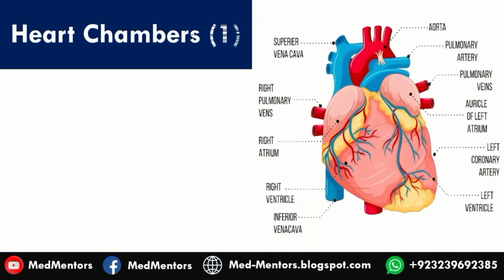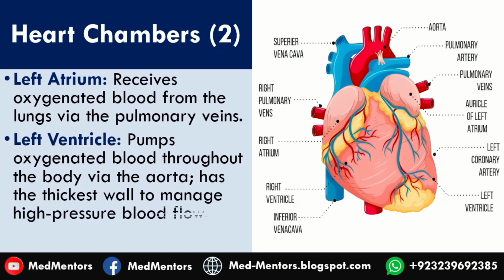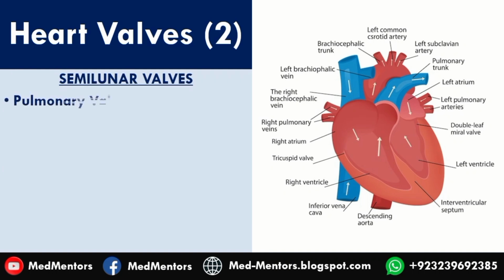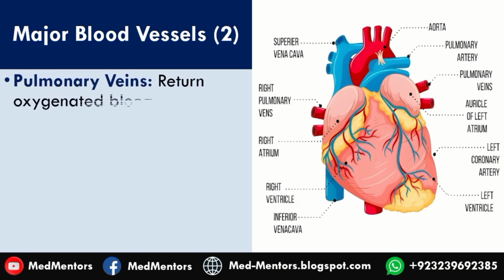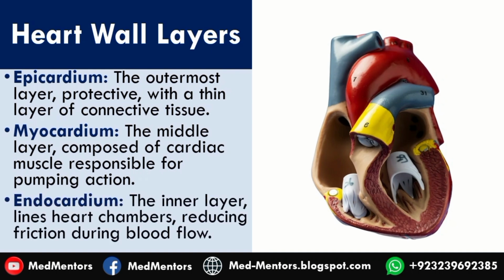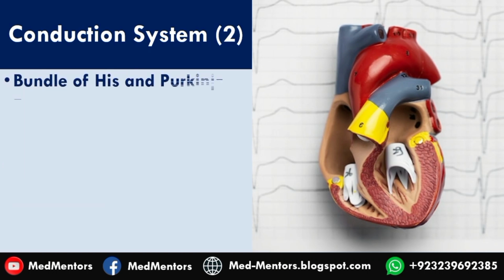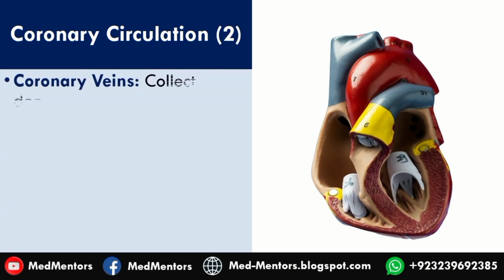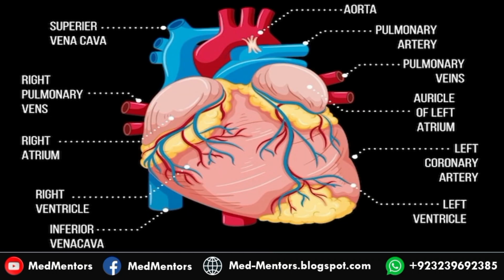Heart Anatomy Explained _ A Step By Step Guide _ MedMentors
Visit Channel For More Interesting Content.